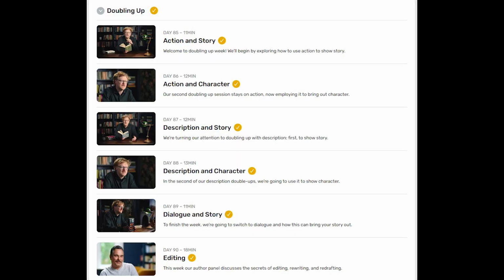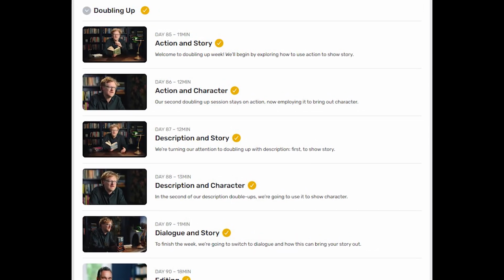Doubling Up: How to Write a Novel with Reedsy Ep 14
In this week of Reedsy's Masterclass for How to Write a Novel, Tomb Bromley goes over examples of combining elements we've learned over the weeks to double up when it comes to driving a story forward.

This week, I learned quite a few things for writing my books that I need to pay more attention to. First of all, I think I need to do a better job of describing characters and have a tendency to include too much description in the middle of a conversation - which grinds the pacing to a halt for that paragraph.

Nonetheless, I share what I've learned in this week of the course and how it will affect my writing going forward. I'm really looking forward to feedback from my beta readers after completing this course. I suppose we'll see if it was helpful or not in the grand scheme of things.

I believe the course has been exceptionally insightful and helpful.

As I've said many times before, though, having a good story is only the beginning of writing a good book. Sure, there are some readers out there who are not grammar police. But being able to deliver a good experience to keep people turning the pages is vital if you want to build a successful career out of becoming an author. And courses like this one from Reedsy have been incredibly influential in how I see myself in the next year or two.